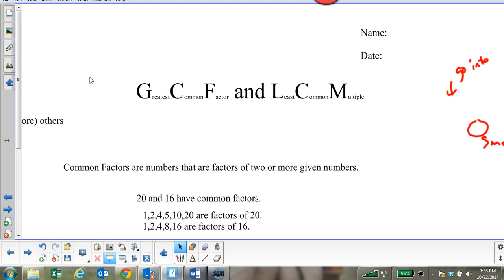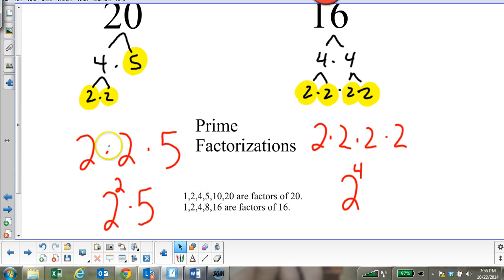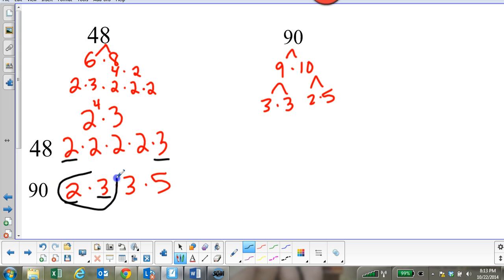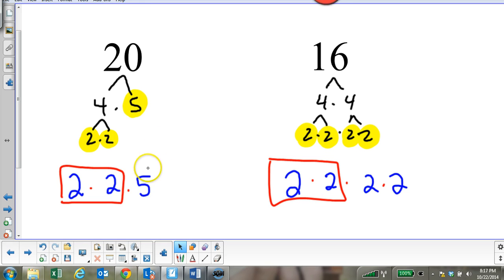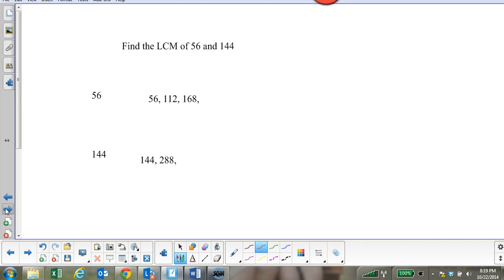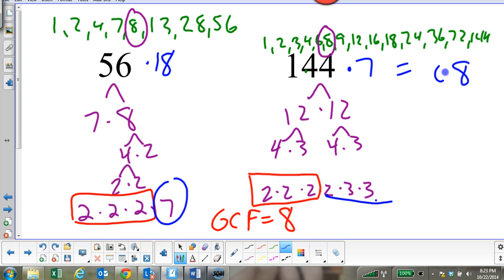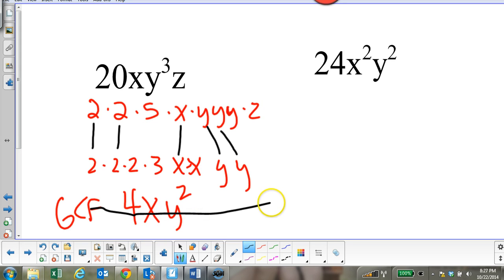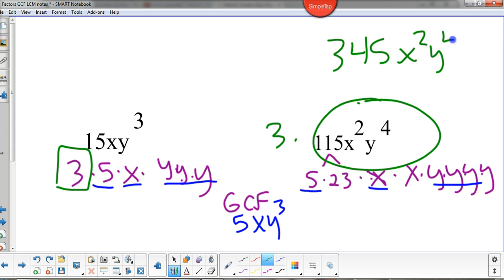GCF and LCM of Monomials